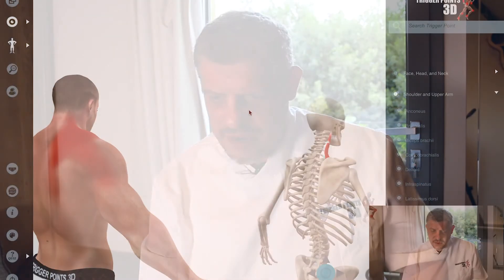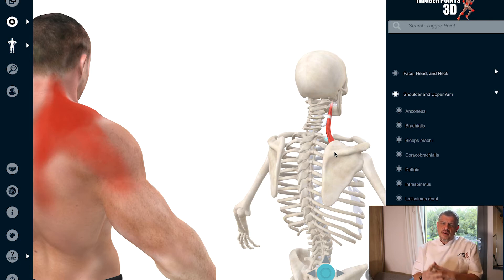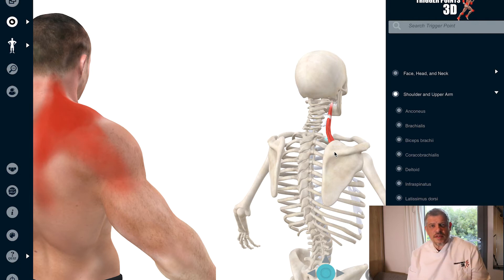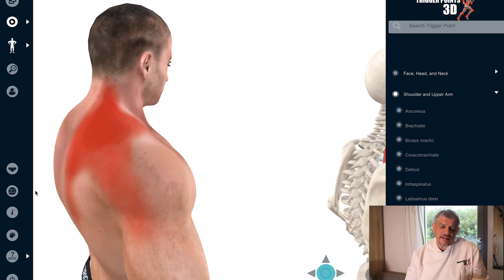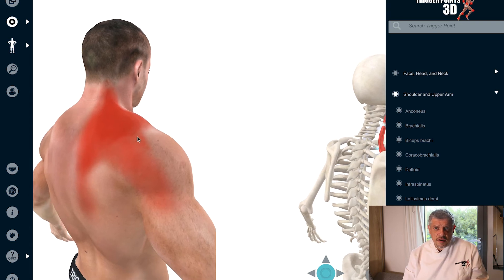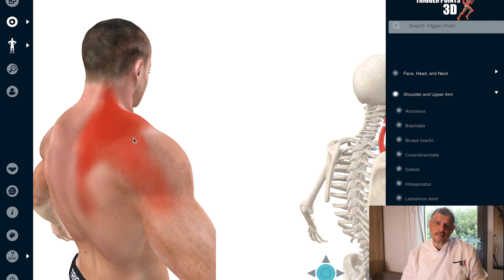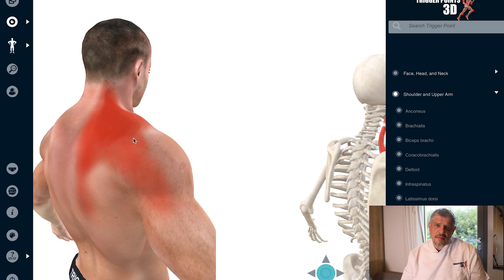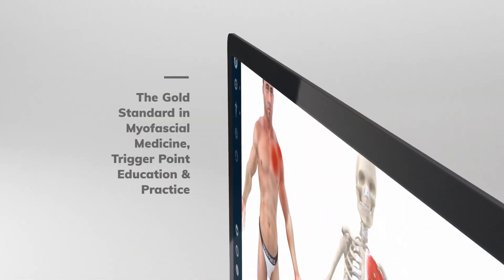Levator Scapulae - Trigger Point of the Week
The levator scapulae is a skeletal muscle situated at the back and side of the neck.

Trigger Points Causes: RTA/Whiplash Associated disorder (WAD), holding telephone ear to shoulder, side sleeping with wrong pillows, backpacks, poor posture, sustained habits or occupation, TV/monitor position, stress and tension, cold/flu or cold sores, sports (swimming front crawl).